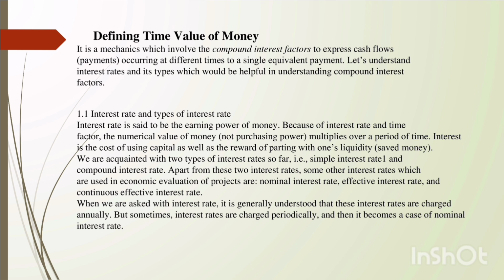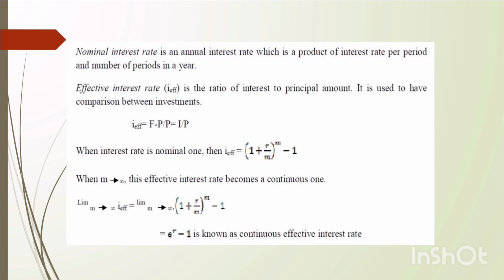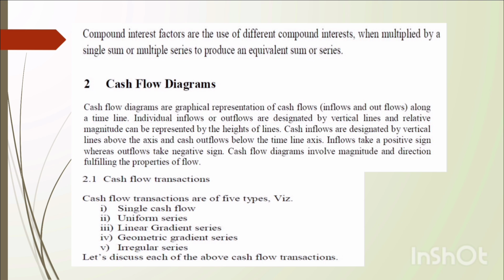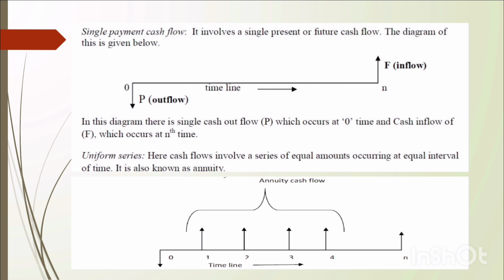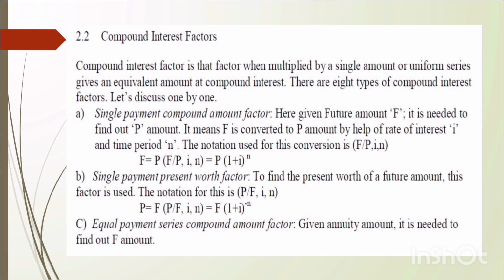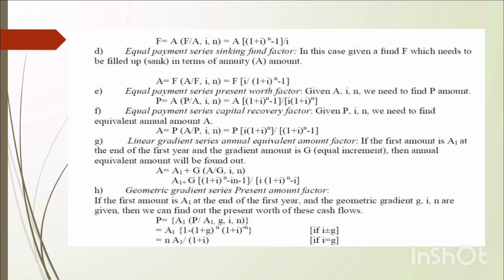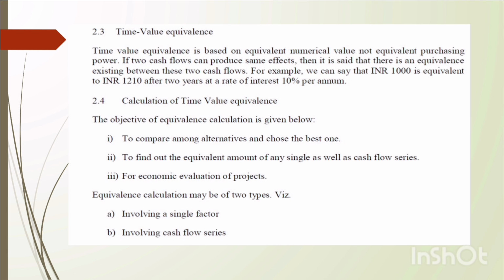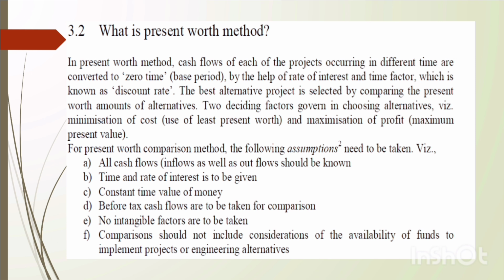Time Value of Money in Engineering Economics | Concepts, Formulas & Examples | Civil Engineering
Prof. Komal Meshram

Welcome to our Civil Engineering and Engineering Economics lecture series! 📊👷‍♂️

In this video, we will understand one of the most fundamental concepts in engineering economics — Time Value of Money (TVM). It is the basis of all economic decision-making in engineering projects, helping engineers evaluate costs, returns, and investments over time.

🔑 Topics Covered:

Introduction to Time Value of Money

Importance in Engineering Decision-Making

Present Value (PV) and Future Value (FV) Concepts

Interest Rates: Simple vs. Compound Interest

Annuities and Uniform Series Calculations

Gradient Series and Capital Recovery

Solved Numerical Examples and Applications

This lecture is highly useful for Civil Engineering students, GATE/IES aspirants, diploma students, and professionals involved in project planning and cost analysis.

time value of money engineering economics

present value and future value civil engineering

annuity and gradient series

compound interest in engineering economics

TVM formula and examples

time value of money problems

engineering economics lecture

economic analysis of projects

GATE engineering economics

capital recovery and uniform series

“💰 Time Value of Money – Full Concept & Examples | Engineering Economics 📊”